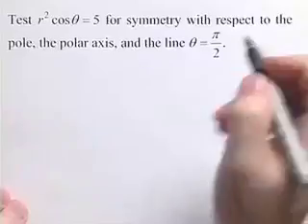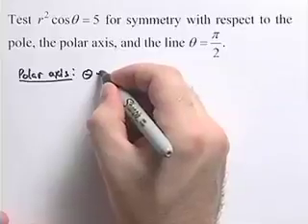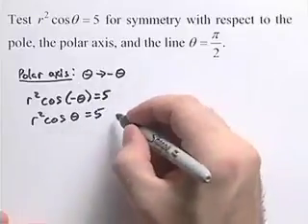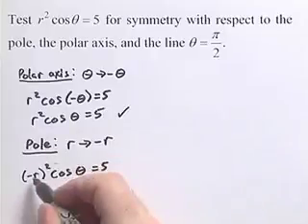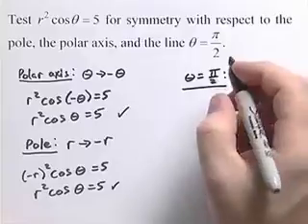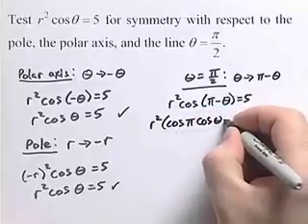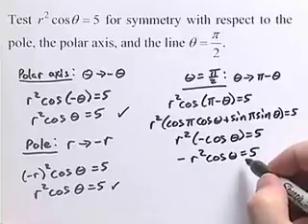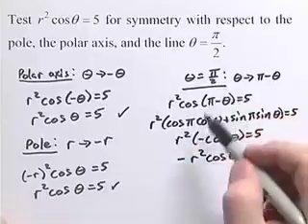Ch 9 #8 ChapterTestPrepVideos Sullivan PR EGU 7e